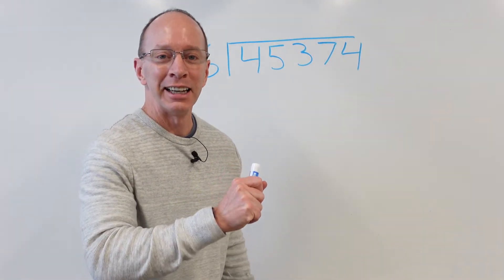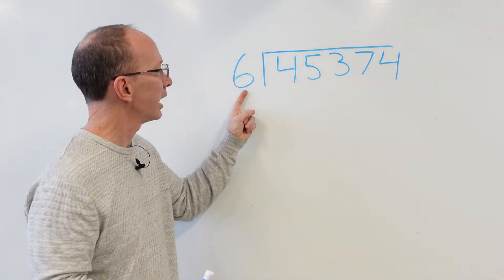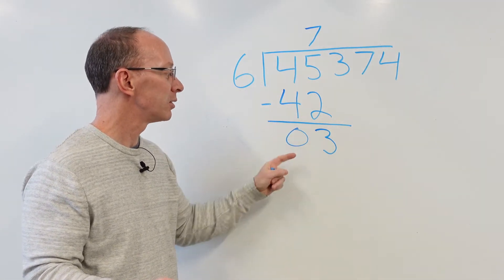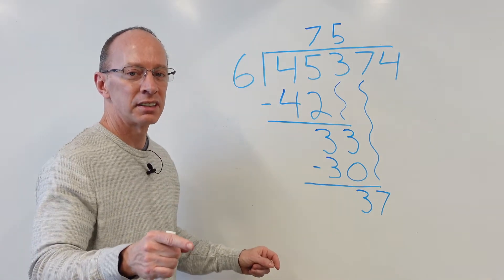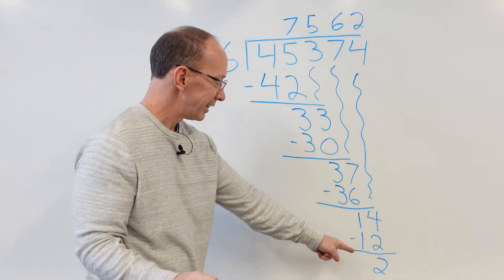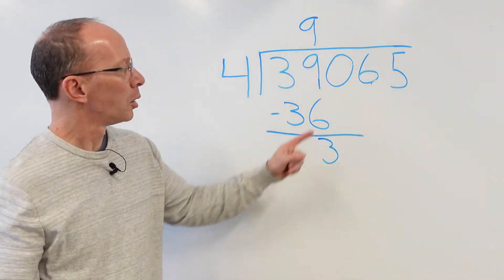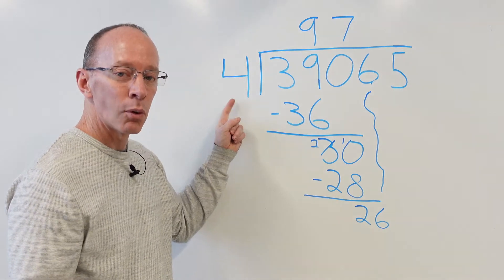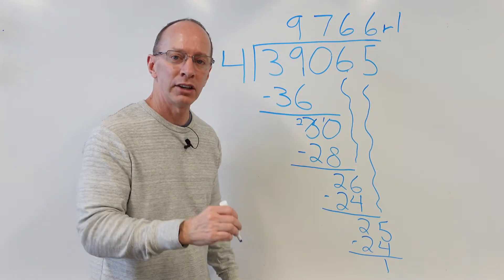Dividing 5-Digit Numbers by 1-Digit Numbers | Long Division ⭐ Learning Fun Show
Division Step by Step. We go over how to divide a 5 digit number by a 1 digit number with remainders. We use long division and lots of fun to discover the solution.

हमारे शो को देखने के लिए धन्यवाद। कृपया सदस्यता लें। धन्यवाद।
hamaare sho ko dekhane ke lie dhanyavaad. krpaya sadasyata len. dhanyavaad.

Also, let me know if I misspell any words in Spanish or Hindi or say something wrong. I am trying to learn the language. :)

We are very interested in reviewing and testing Robotics, STEM TOYS, and New Technology.